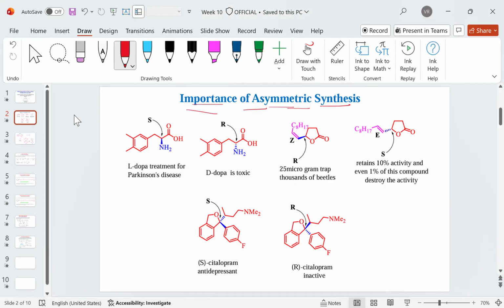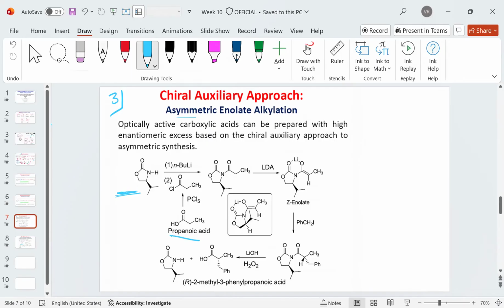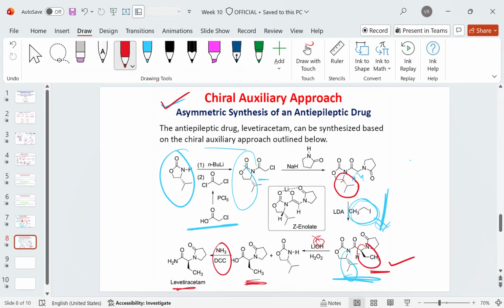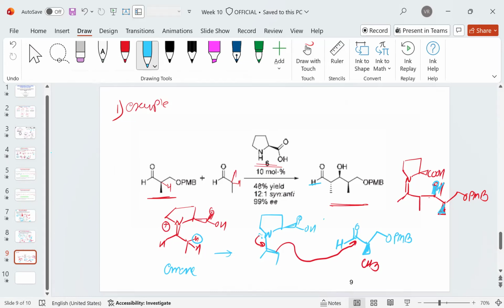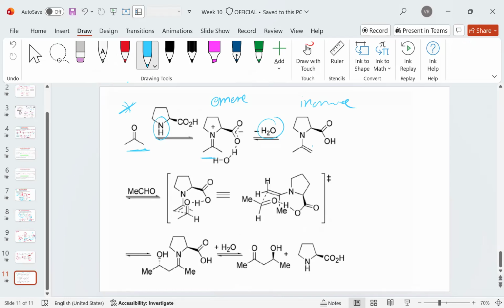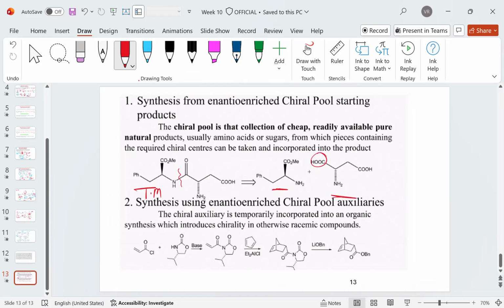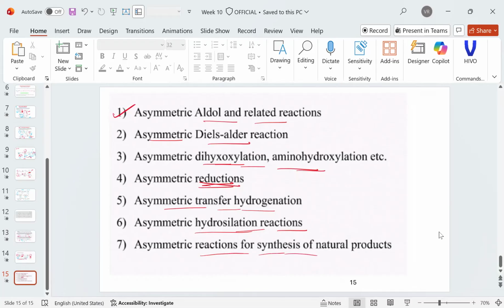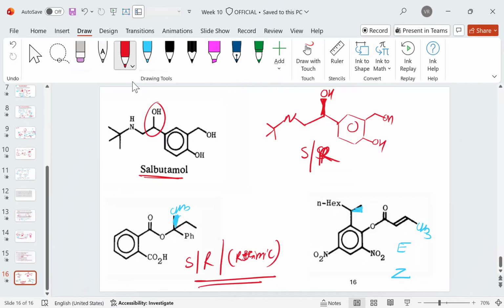Week 10: A Study Guide In Organic Retrosynthesis: Problem Solving Approach